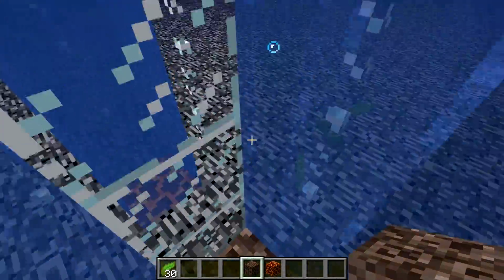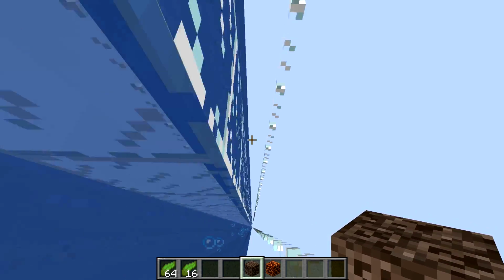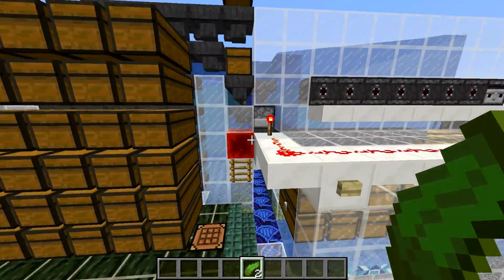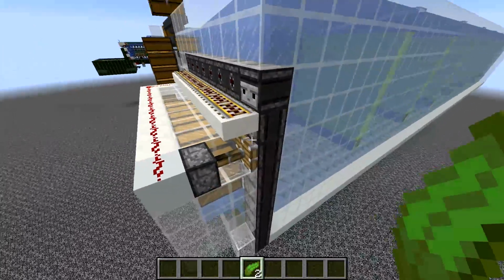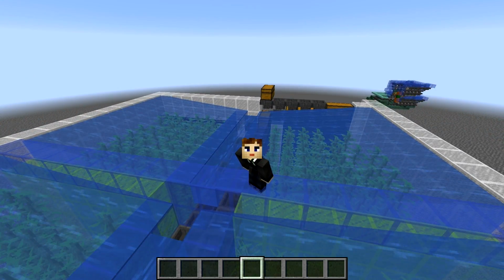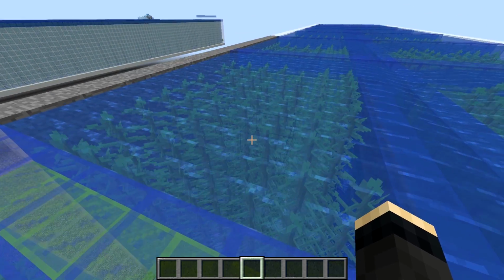Kelp Fuel and XP Farm, Fixed Ice Farm and New 1.13 Mob Water Mechanics [Fun Farms 22]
In todays episode we look how viable is kelp for fuel farming as well as how we can use new and improved fixed furnace to store ridiculous amounts of XP. But before that we look at improvements to the Ice farm from Ep 21, and new and controversial water mob mechanics

Recorded with Minecraft 1.13-pre2 and pre-8.

Intros/Outros by Reye and TDL

Resource Pack: Minecraft HD 64 with a few modified textures
modified textures: